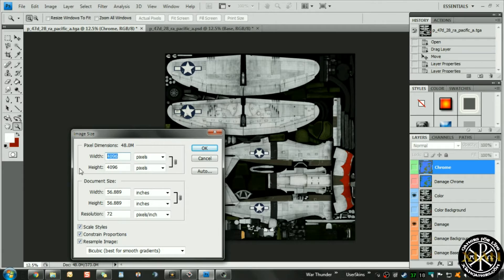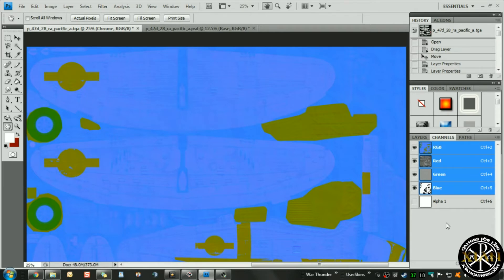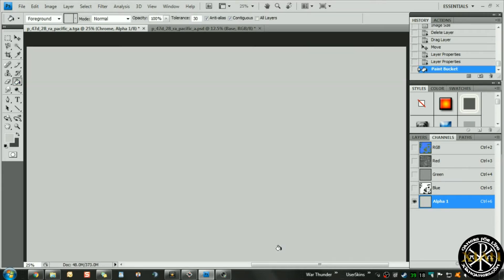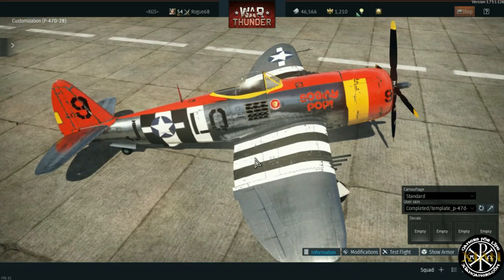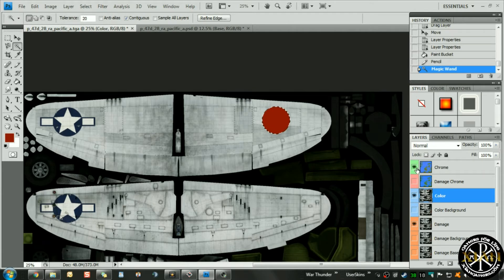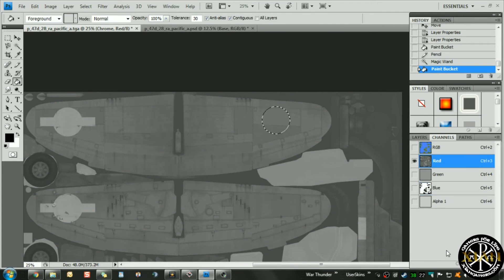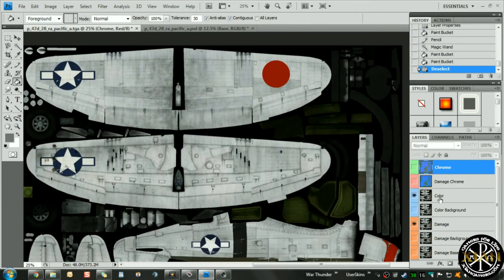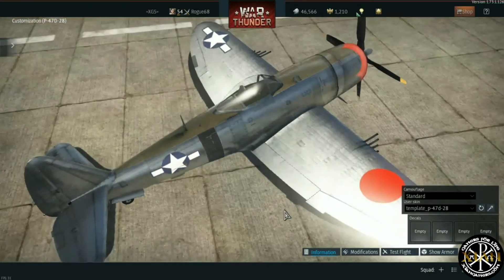n.tga File War Thunder Custom User Skin Tutorial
This tutorial will explain how to create custom user skins with polished metal surfaces, and how to correctly edit the n.tga Red, Green, Blue and Alpha channels.

Laudate Dominum - Advent Chamber - Amadeus Wolfgang Mozart